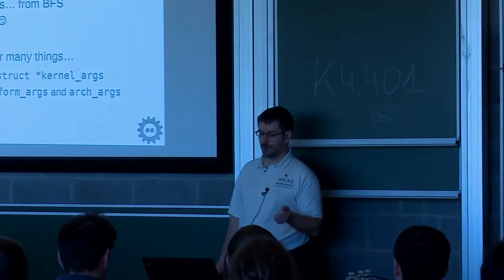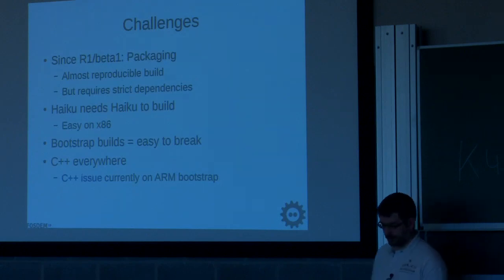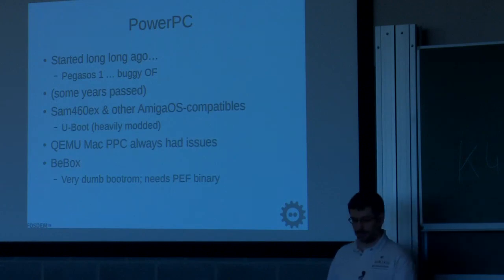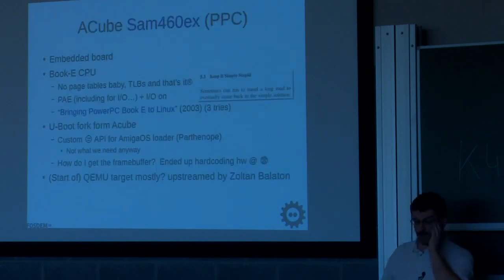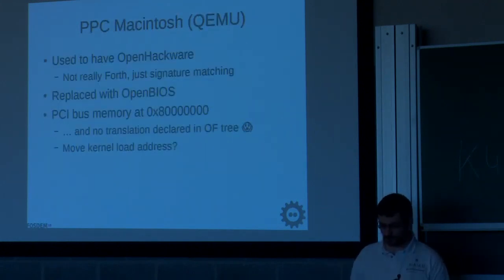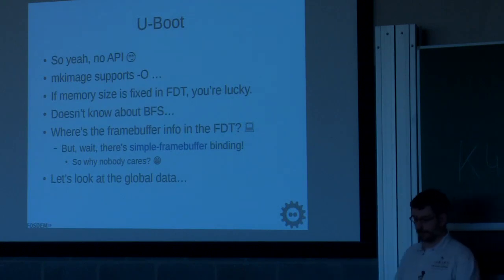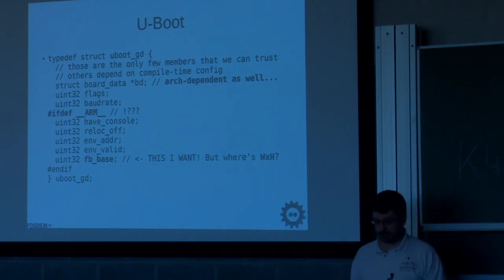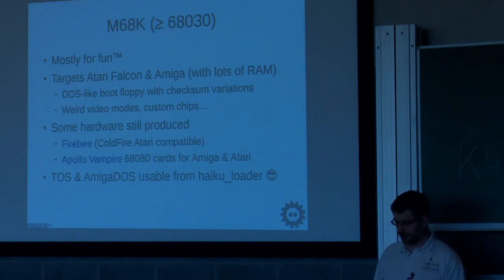Will you boot Haiku, on a non intel platform, no BIOS winter? Booting Haiku on non-x86, a never-end…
Will you boot Haiku, on a non intel platform, no BIOS winter? Booting Haiku on non-x86, a never-ending story.
by François Revol

The quest for booting Haiku on non-x86 platforms is a never-ending story.
The pace of development on the x86 platform doesn't explain everything. We'll tell the story of how we started ports on ARM, PPC, m68k, how well it went so far, and what's next.
Some rants on EFI, OpenFirmware, U-Boot and others might interfere with the narration. We will tell the story of architecture support in Haiku, how it progressed, and sometimes regressed due to other developments, and how different firmwares impacted the bootloader and kernel support.